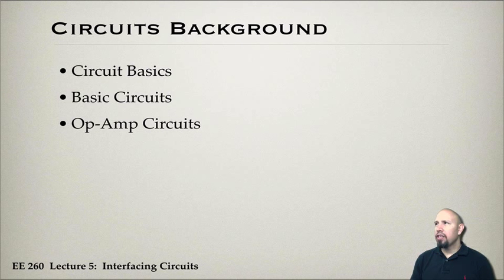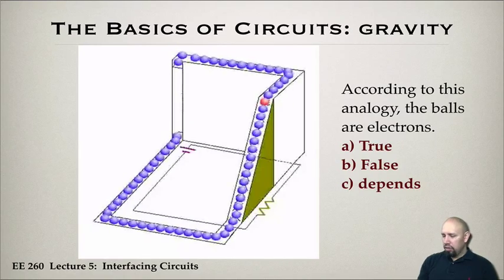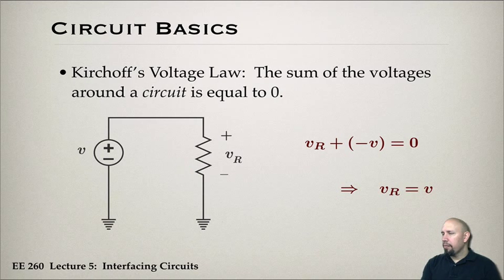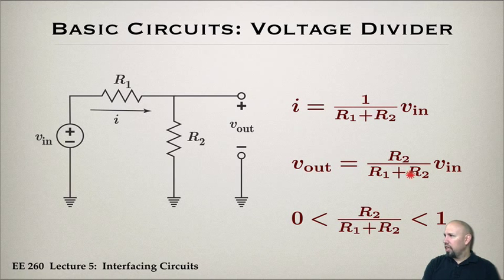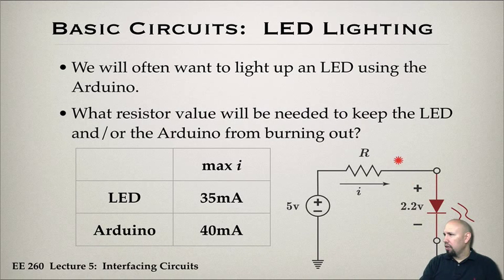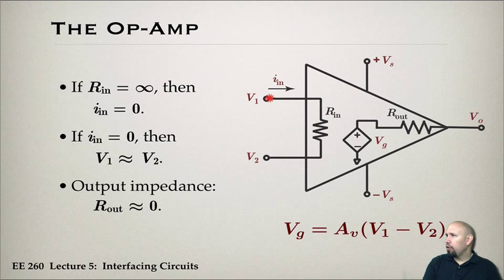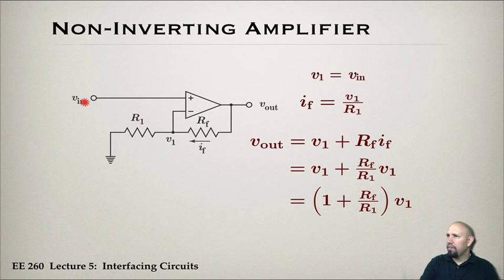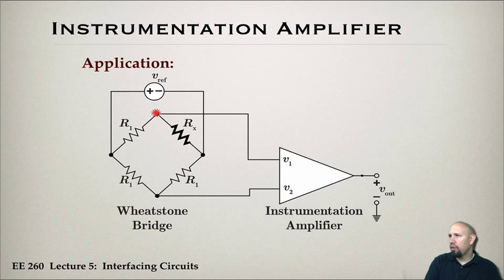5B. Basic Circuits Background.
This discusses basic circuits used for interfacing the Arduino

Lecture 5b of 17 from EE 260

open?id=0B5jlwlXJI8pJVGgwOEg5TFNBTGs